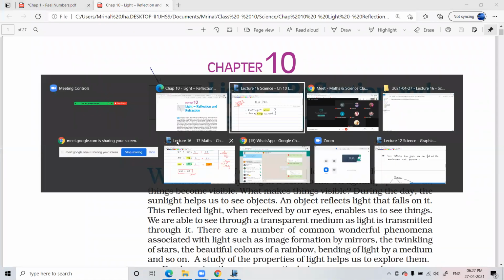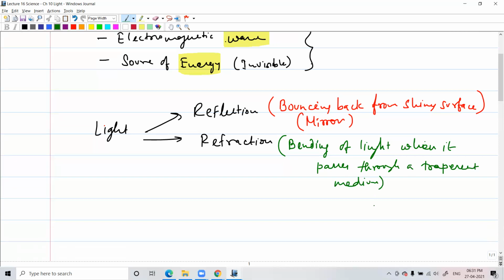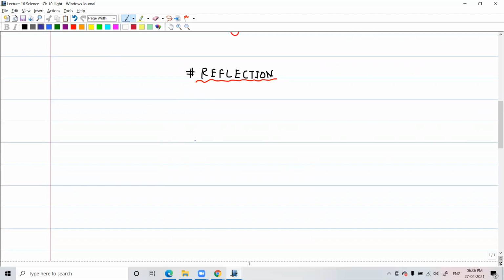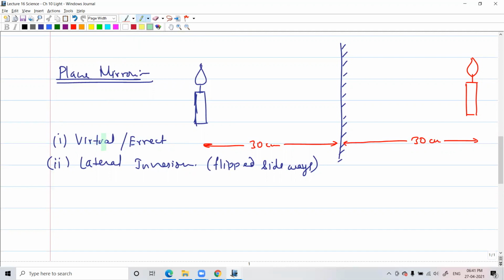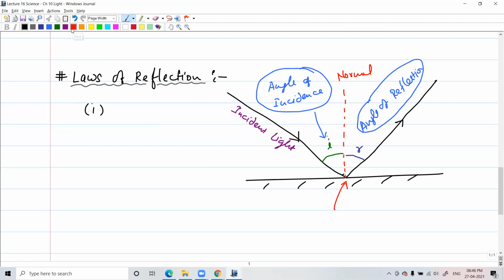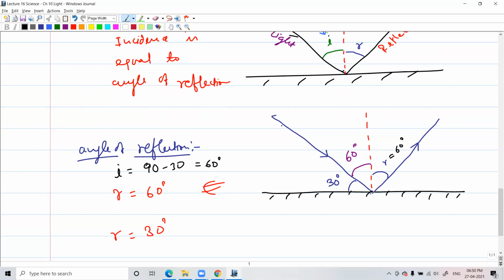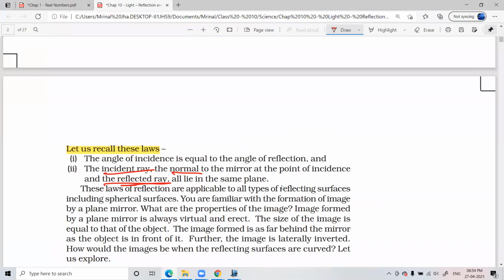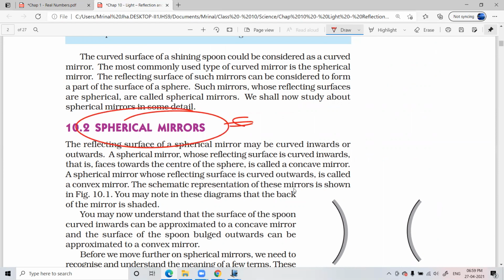Lecture 16 Science Ch 10 Light Introduction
Lecture 16 Science - Ch 10 Light - Introduction, Plane Mirrors, Laws of Reflection